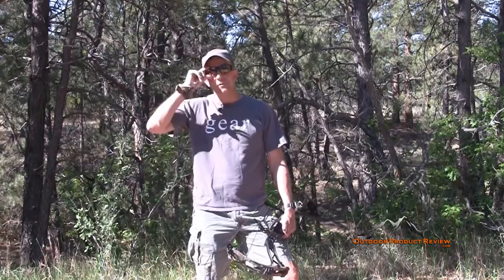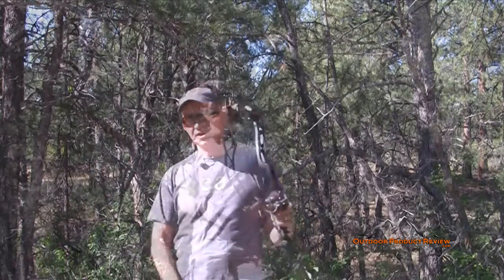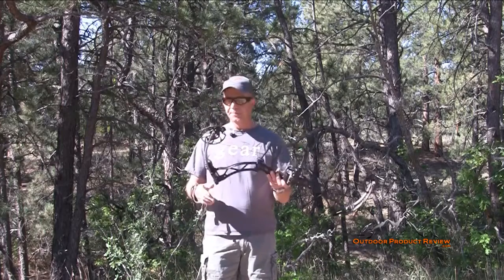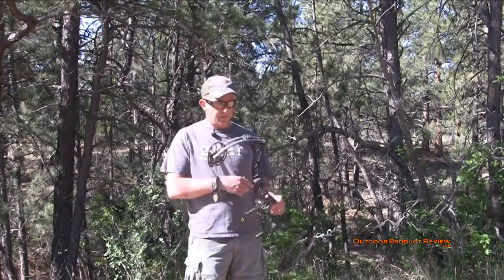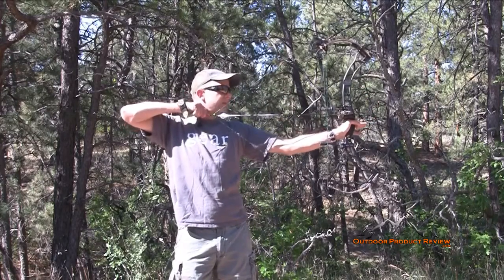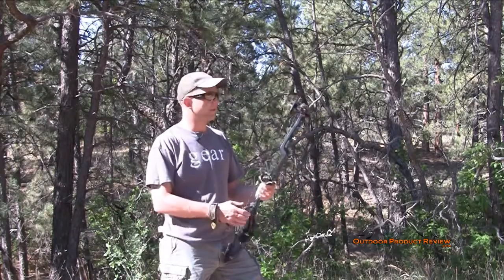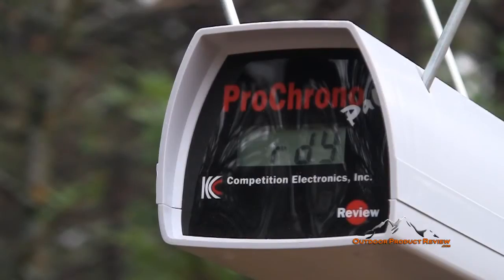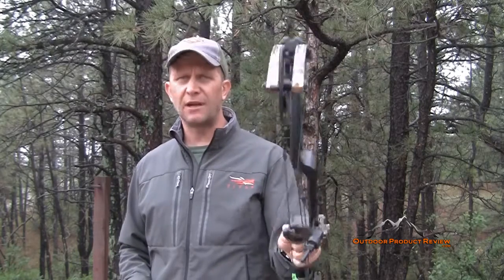2013 Bow Review: Xpedition Archery X-Ring VI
Jason reviews the X-ring VI from Xpedition archery for his 2013 review.